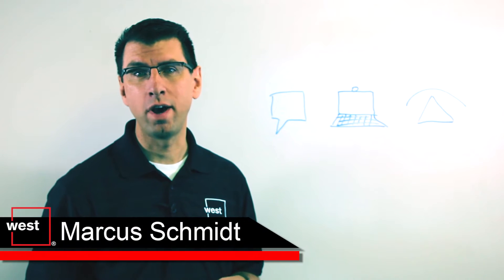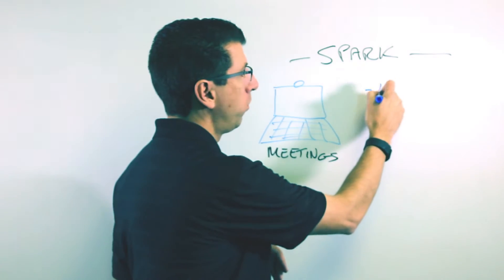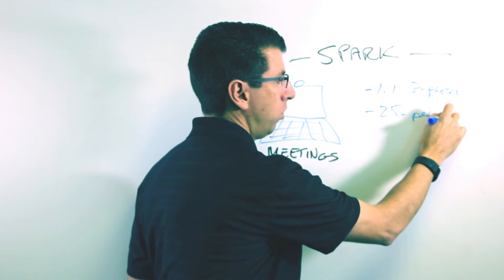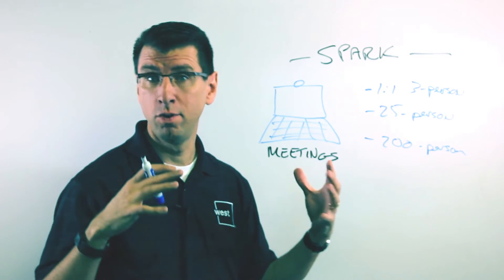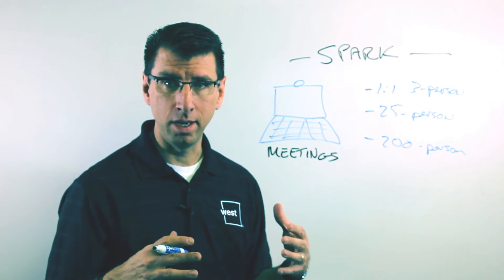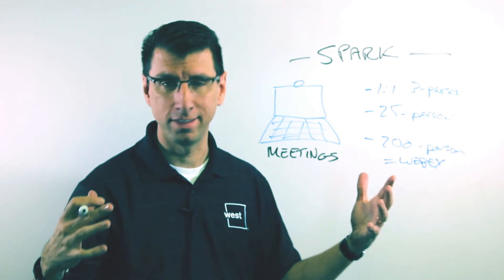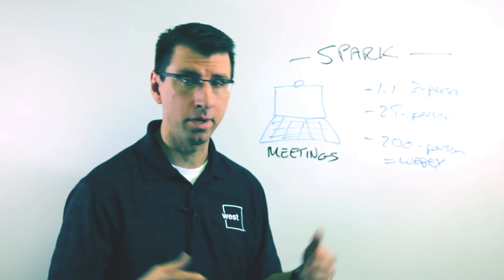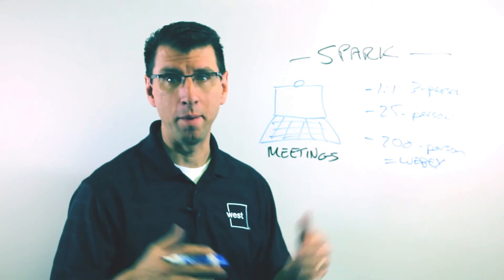Whiteboard Fridays: How to Host a Cisco Spark Meeting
Hi. My name is Marcus Schmidt, Senior Director of Product with West Unified Communications, and welcome to Whiteboard Fridays.

Cisco Spark meetings can start with simple one-on-one meetings, or maybe just a three person meeting. But it can also graduate up into 25-person meetings or even 200-person meetings.

There are different levels of Spark meetings, and you can go ahead and pick and choose the different level that meets the needs for your organization. You can get started with just the one-on-one or just the three-on-one participation in meetings. Those meetings can be audio meetings, video meetings, sharing content, all that kind of stuff. You can go up to 25-person meetings.

The key thing with 25-person meetings is it's all within your organization. If you want to get into a larger meeting (200-people) that is the meeting that basically becomes WebEx, or what Cisco was calling WebEx.

Cisco WebEx is still around. But when you get to that level of Spark meetings, you're really participating in a WebEx conference, and it includes external participants. It includes the ability to add in Collaboration Meeting Rooms (CMR), which is a video conferencing solution that uses TelePresence endpoints. It's really a robust meeting solution that uses your Spark client just like a WebEx solution.